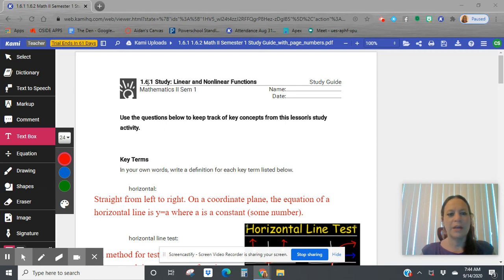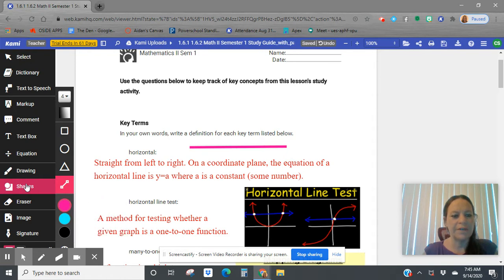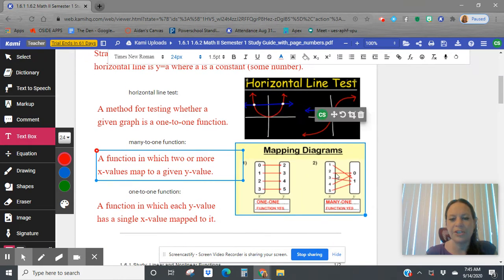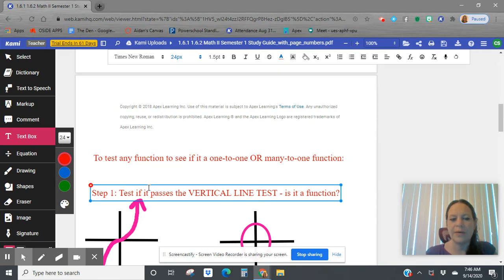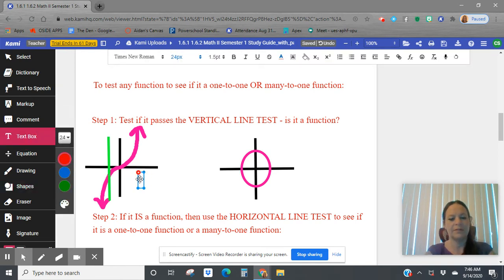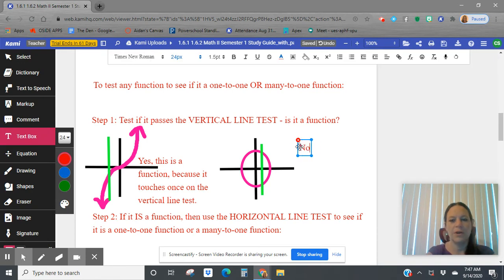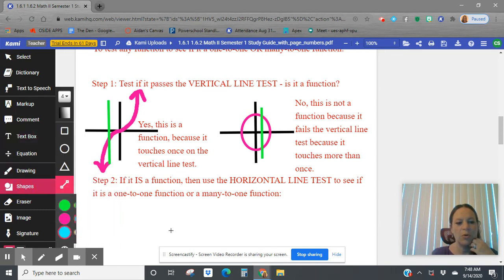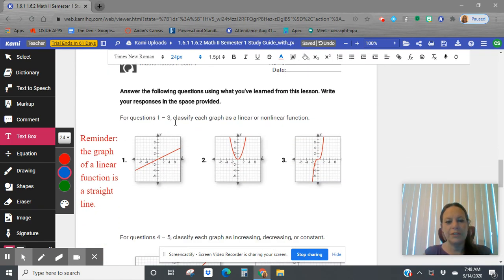M2 APEX 1.6.1 Study Guide